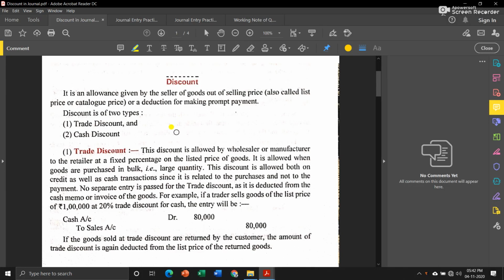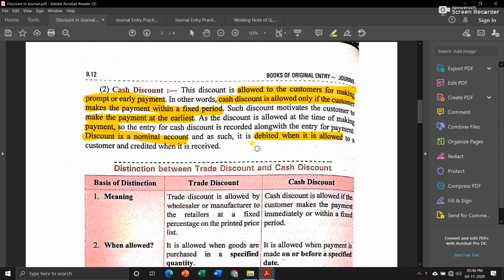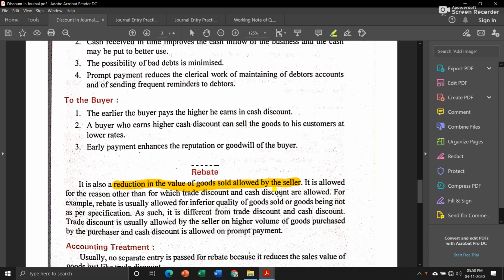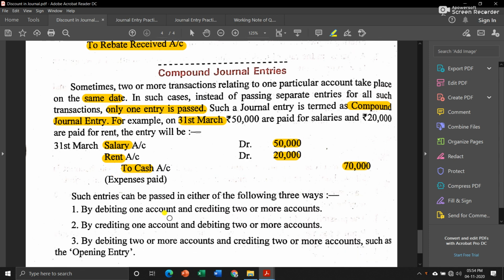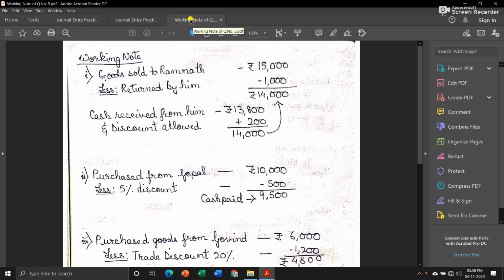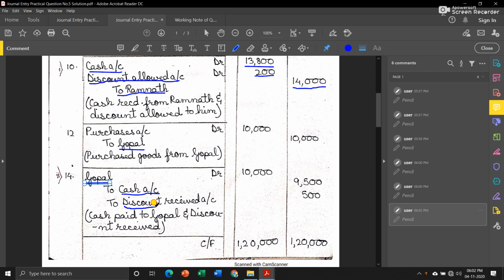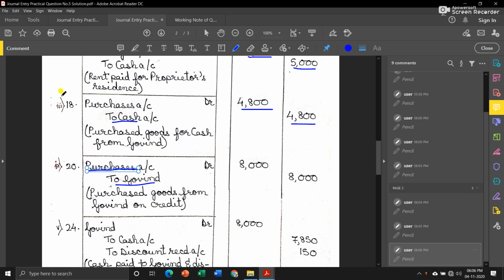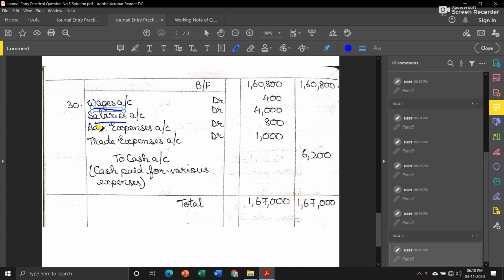Accountancy Cl-XI Journal Entry Practical Question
Discount and Compound Journal Entry with Practical Question